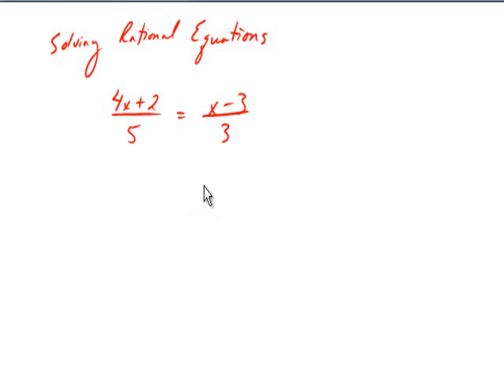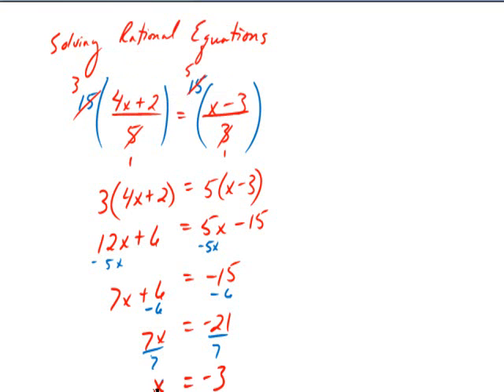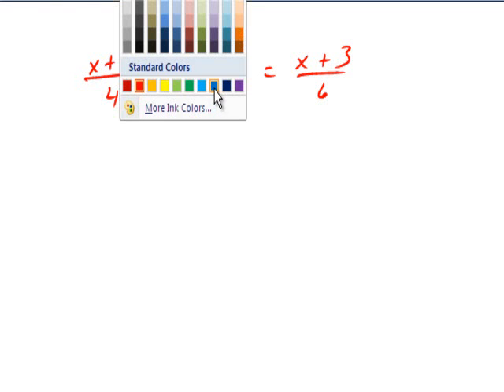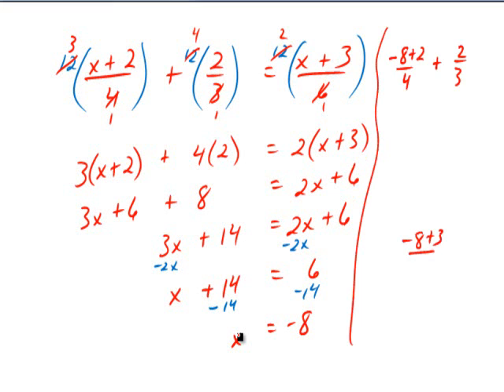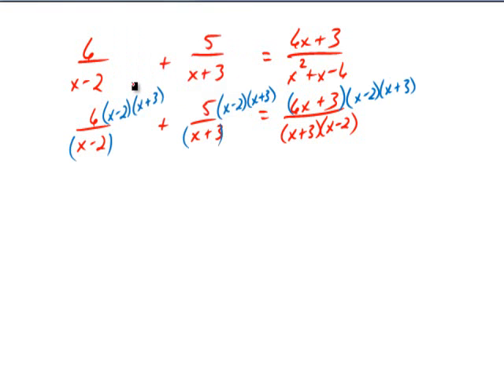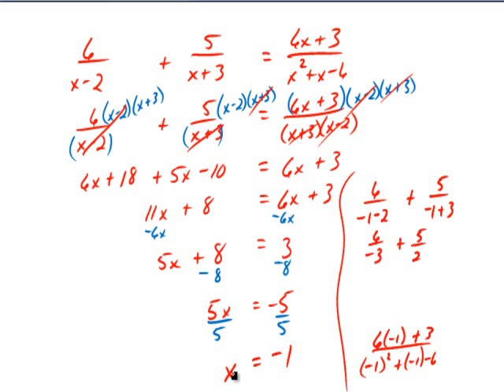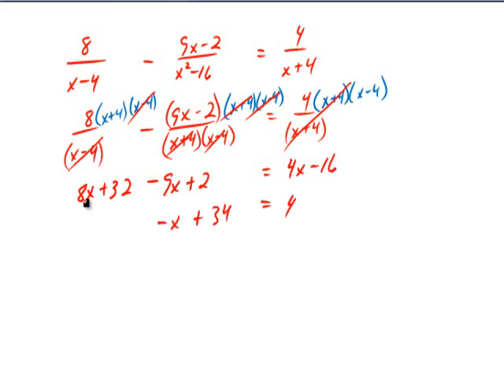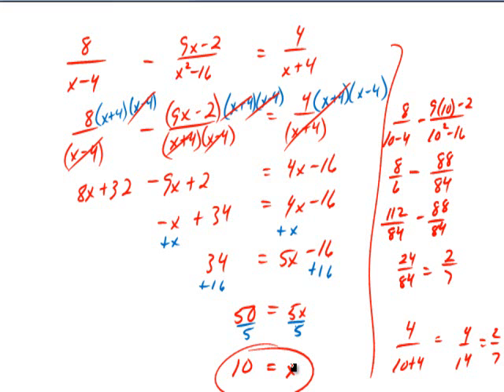Solving Rational Equations